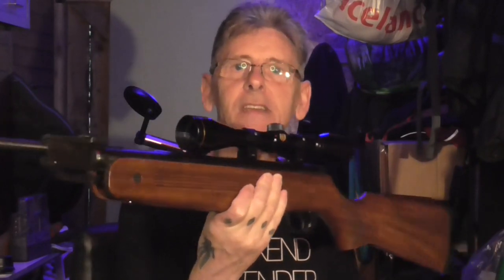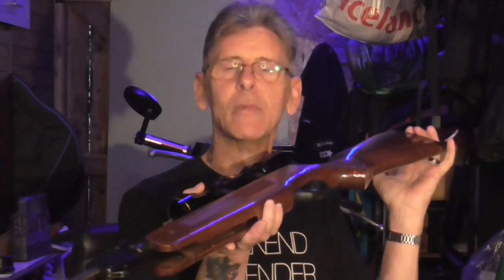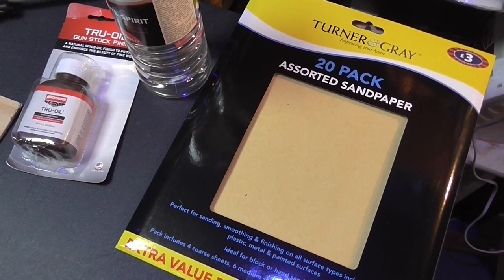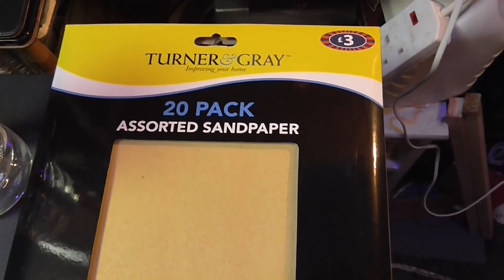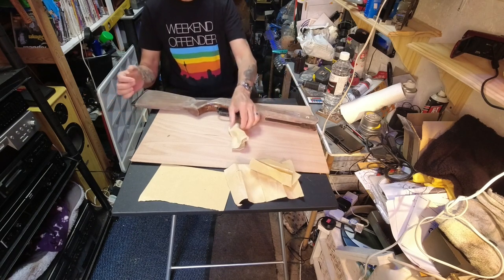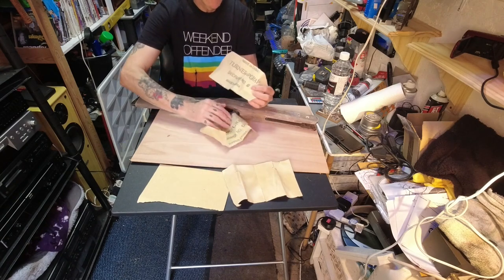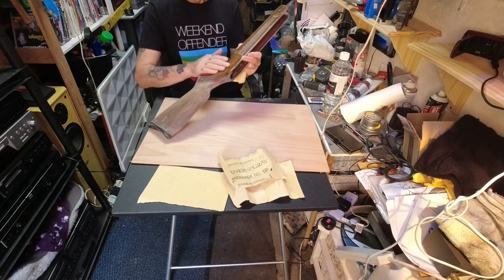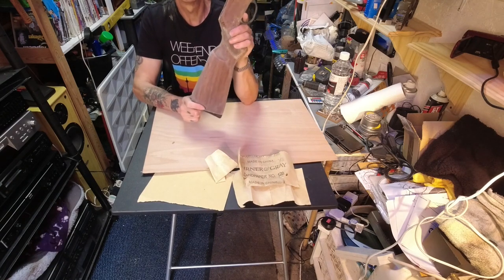Edgar Brothers mod.60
rubbing down the stock ready to finish with Tru Oil